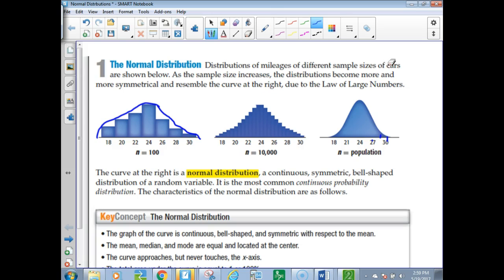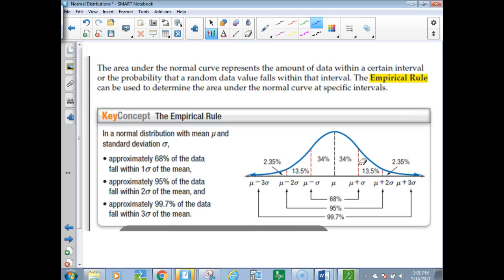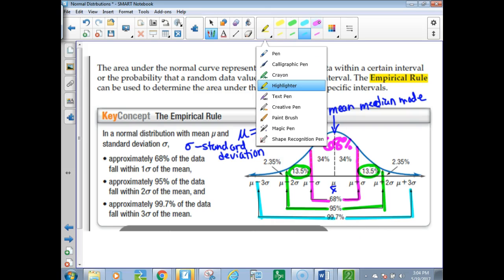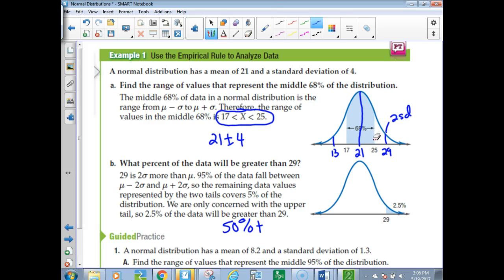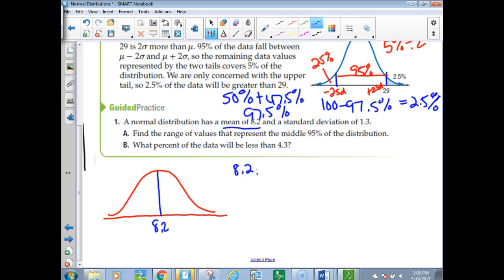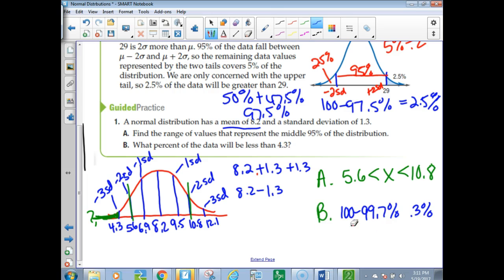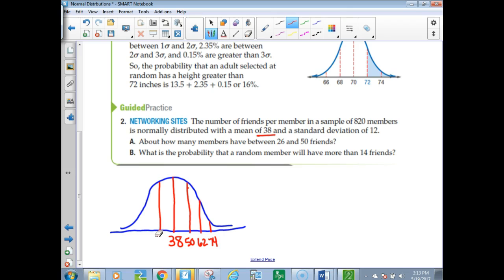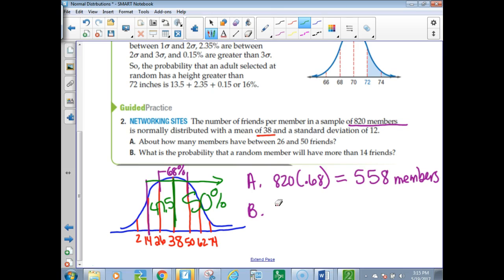H Alg 2 Normal distribution and Empirical Rule